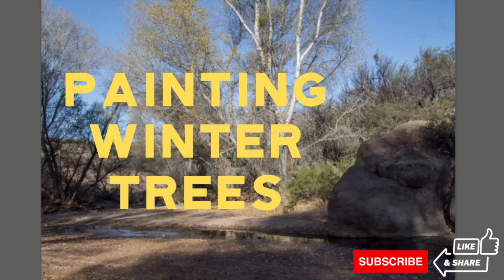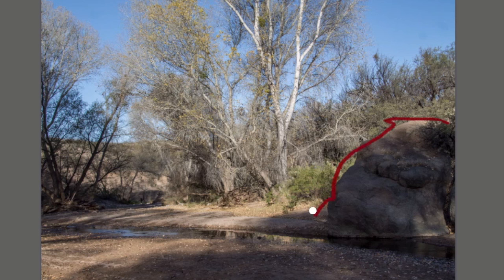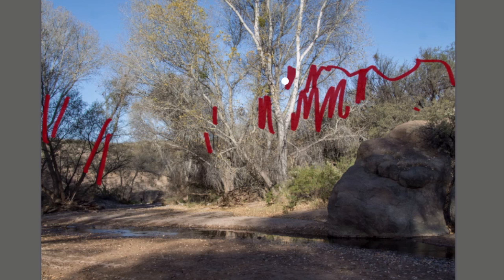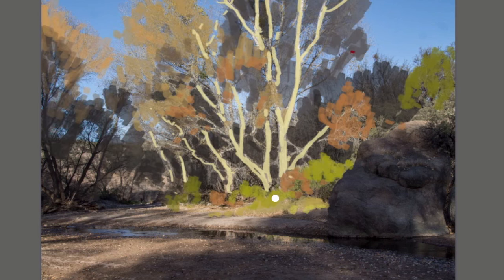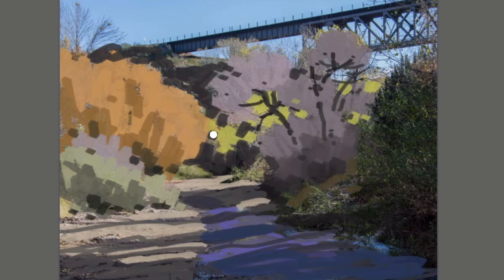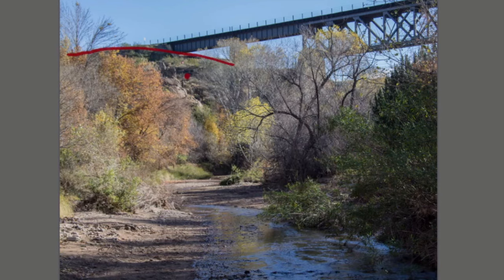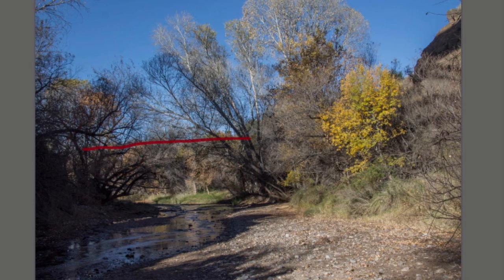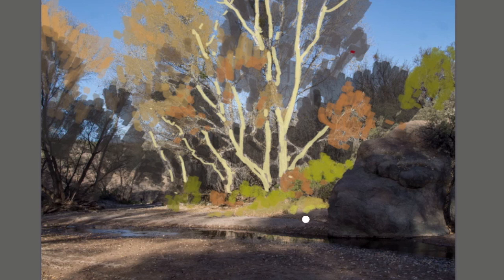Painting Winter Trees In Your Landscape Painting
Winter trees can be complicated because they’re not dense and full of foliage like summer or spring, so the tiny branches can be a bit tricky to paint.